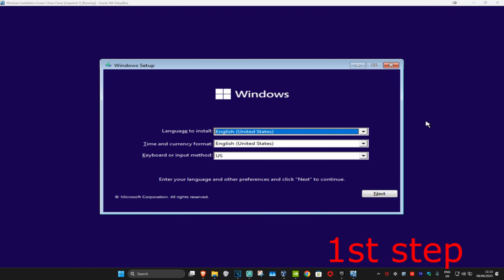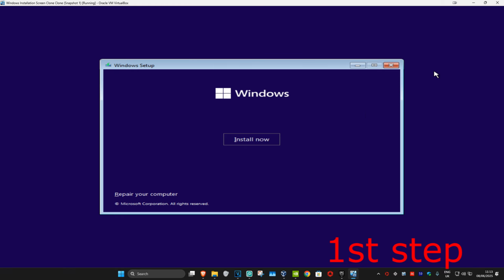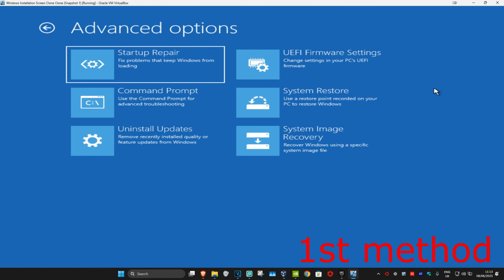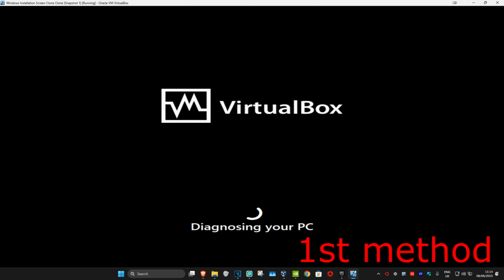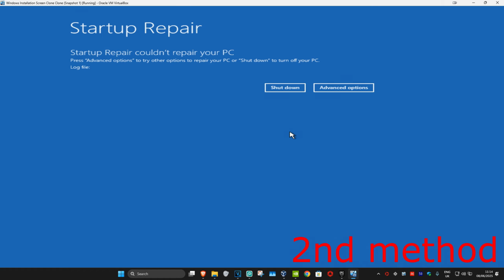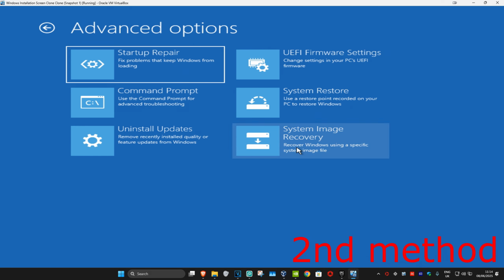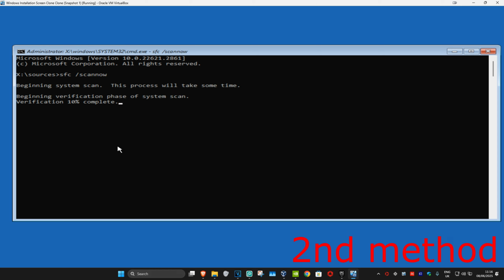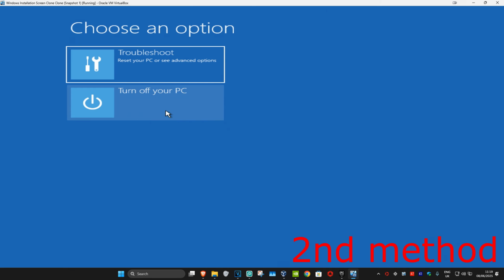How To Fix Sign In Process Initialization Failure in Windows 11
In this tutorial, I’ll show you how to fix the "Sign In Process Initialization Failure" error in Windows 11. Follow these steps to resolve the issue and sign into your account smoothly.

Issues addressed in this tutorial:

Fixing "Sign In Process Initialization Failure" in Windows 11
Resolving login issues in Windows 11
Troubleshooting Windows 11 sign-in errors
Fixing Windows 11 account initialization problems
sign in process initialization failure
sign in process initialization failure windows 10
logon process initialization failure
logon process initialization failure windows 7
interactive sign in process initialization has failed windows 10
interactive sign in process initialization has failed
interactive logon process initialization has failed